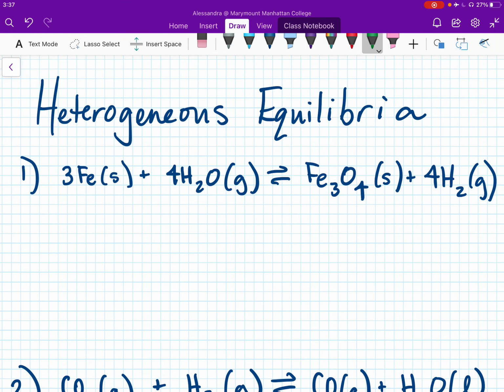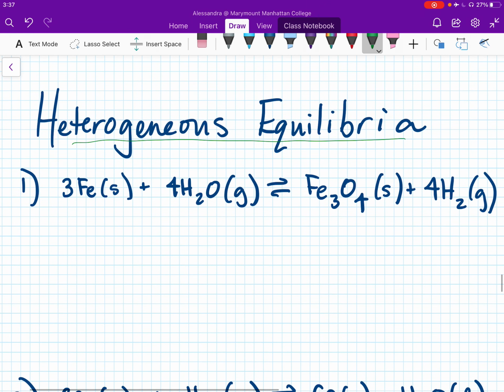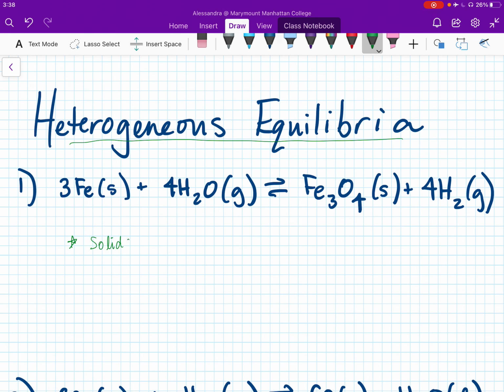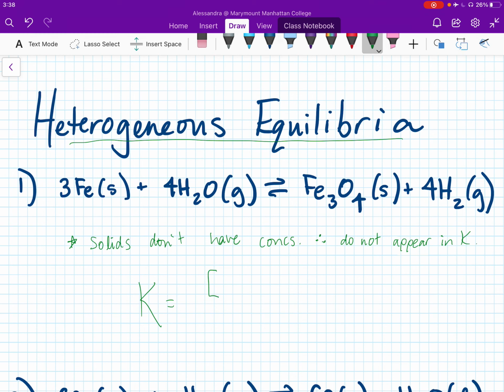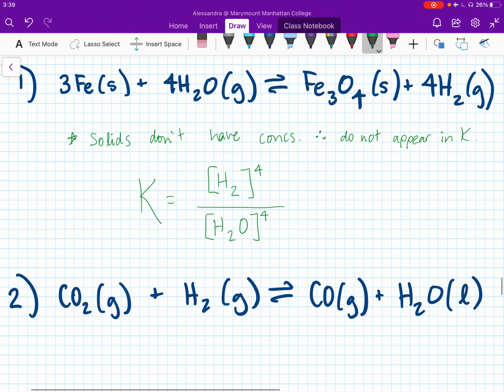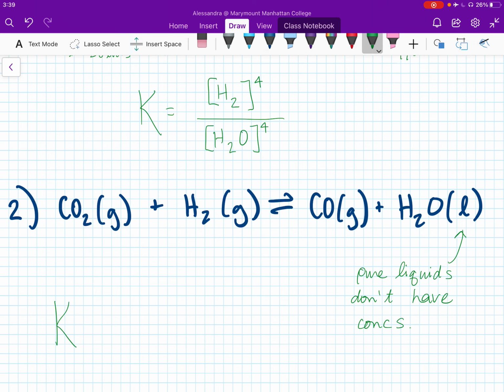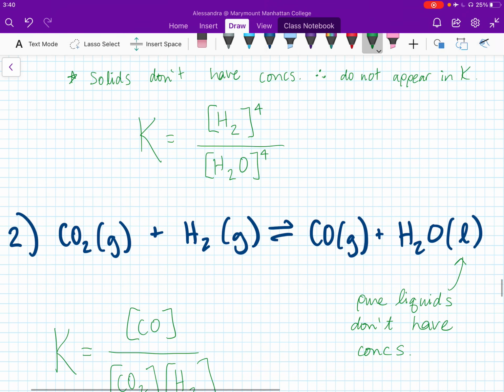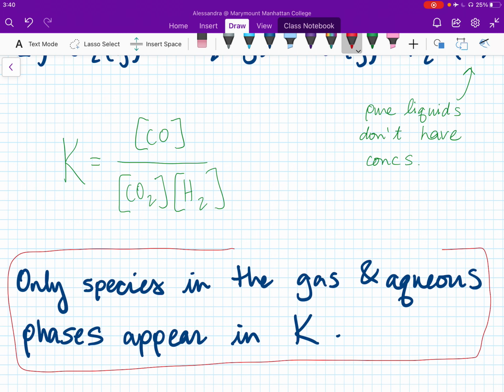Heterogeneous Equilibria: How to Write K